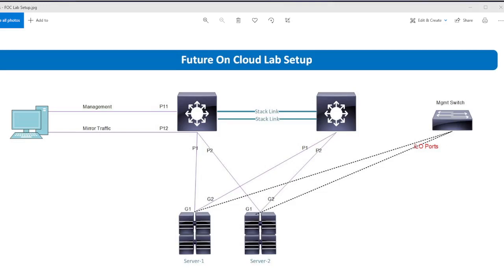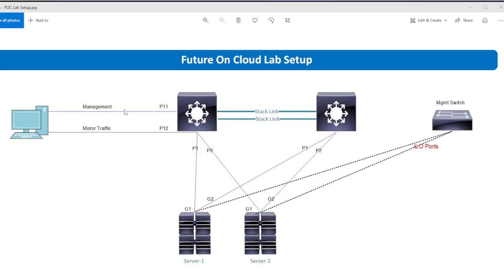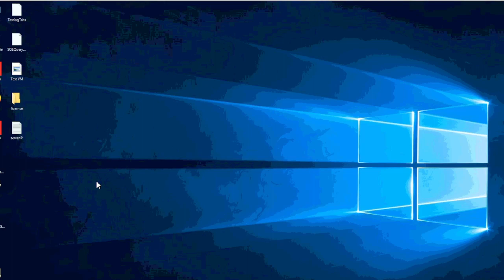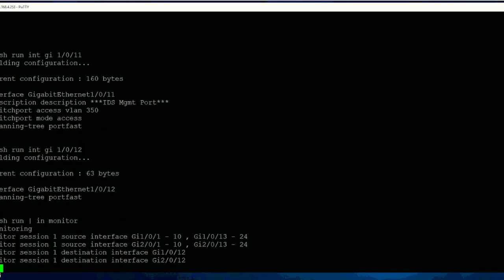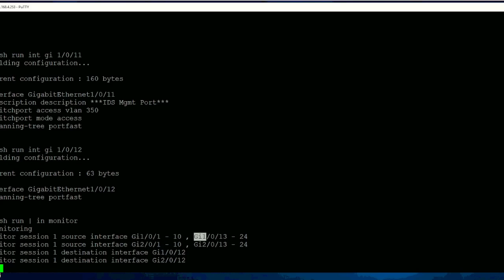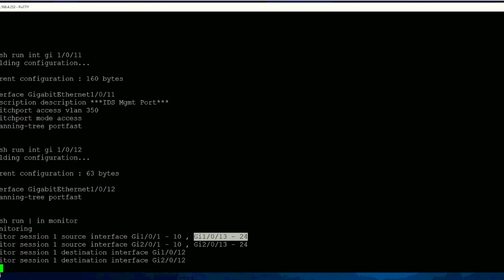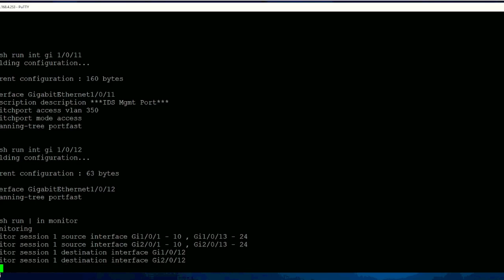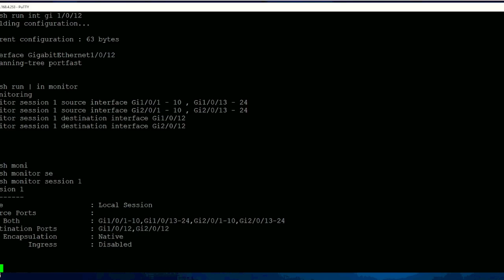SPAN Port Configuration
SPAN Port Configuration, Port Mirroring for Traffic Analyzer